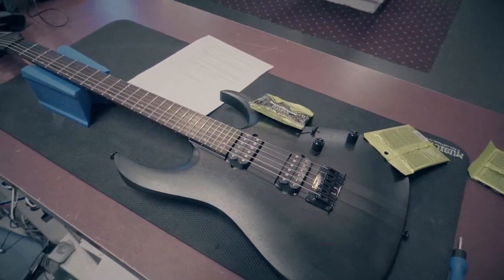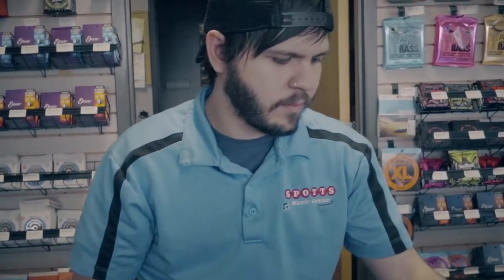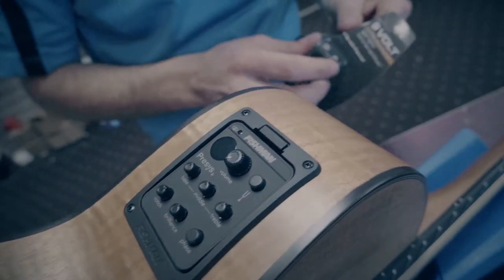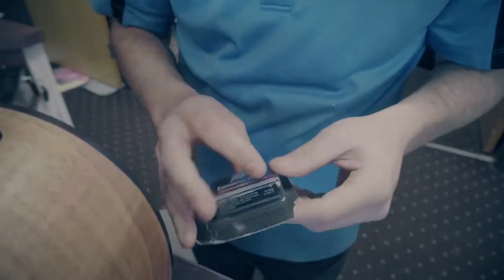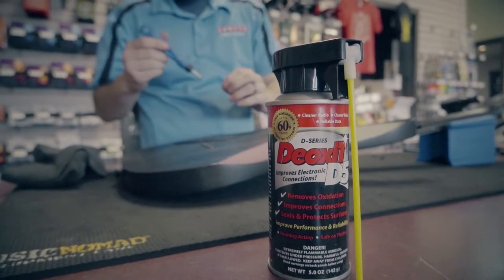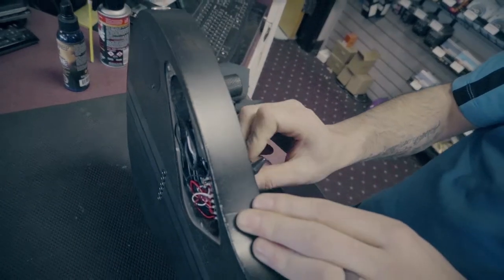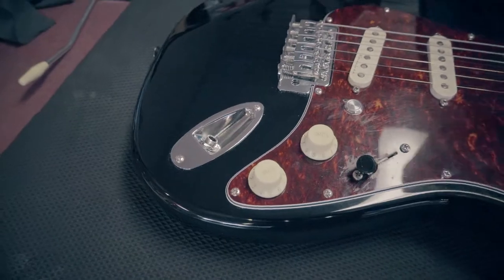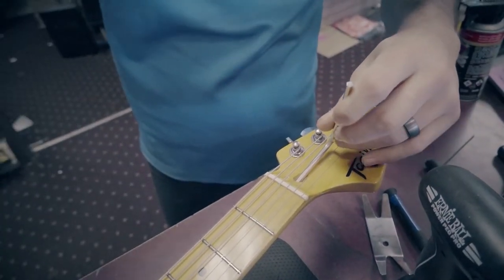5 ways to make sure your guitar is as ready as you are for your show!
So you play guitar and have a show coming up, maybe it’s your first performance, maybe it’s your hundredth, either way, making sure your guitar is ready for the stage is definitely important. We'll be putting a youtube video out this weekend covering these if you'd rather watch a video than read an email.

Here are 5 ways to make sure your guitar is ready to rock!

1.)    Replace those strings!

If your strings are over the 3-4 week mark, chances are they aren’t at their optimal. While you can still get life out of them, if the performance is something important to you, getting all the tone out of your guitar will make a difference. Guitar players professionally have someone change their strings before each gig. This isn’t saying that you should change your strings before each show, I would play them until I notice the tone starting to leave them, but that’s a different discussion for a different day.

2.)    Intonation matters!

Making sure a guitar's intonation is accurate ensures that it is in tune with itself all the way up the neck. If a guitar is not, it may be in-tune at open notes, but slightly off as you work your way down the neck. String length changes are what lead to intonation adjustments and are done on the saddles of the guitar. If your show is today, and you don’t know how to check your guitar, and you can’t get it into the shop to us which we can check the intonation for free for you!

3.)    Active Electronics? Change the battery!

If your guitar has a 9v, either test it or replace it. There is nothing worse than having your guitar quit working mid-song because of a battery. I’ve been there, and hopefully you never have to experience it. 😊

4.)    Clean your Electronics/Tighten Your Output Jack!

If your guitar lives in the world, the moon, or really any planet with an environment, cleaning out the electronics are a good thing. Corrosion from humidity, general dust and dirt can cause intermittent problems in signal. Volume pots get scratchy over time. Cleaning the electronics out will ensure all is well with your signal. Tightening the Output jack ensures the cable doesn’t pull the jack out of the guitar.

5.)    Get the Action Setup so the Guitar Plays at its Best!

From a simplistic standpoint action is just the how hard or easy the guitar is to play. There are several things that lead to a guitar being a great playing guitar or a tougher guitar to play. Neck adjustments, bridge/saddle adjustments, nut/fret adjustments can all help to make sure your guitar plays at it’s best.
These steps will only affect the guitar, being the guitarist, it’s on you to hit the right notes and put on a show! Practice, play, and ENJOY THE PERFORMANCE! If you’d like to have us do any of these steps for you, we are ready and willing! Stop by.

All in all we want you to have an amazing show and we love helping you make music!

Questions? Lets talk.

Message us / Facebook / Instagram / Youtube